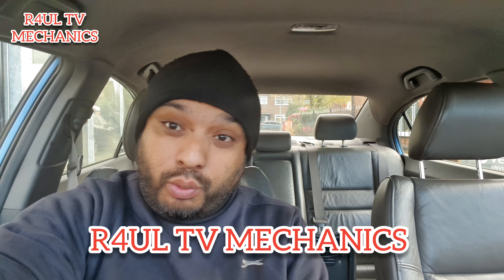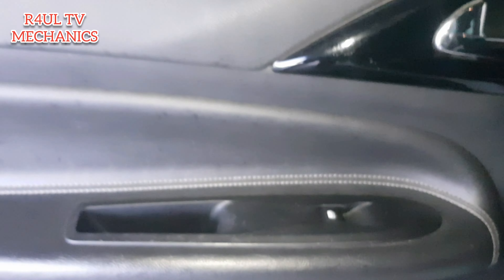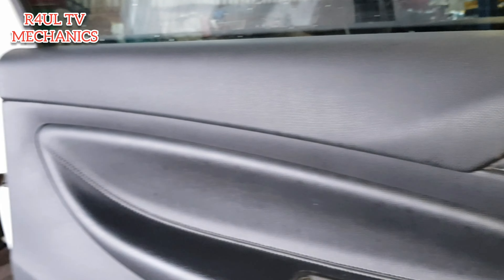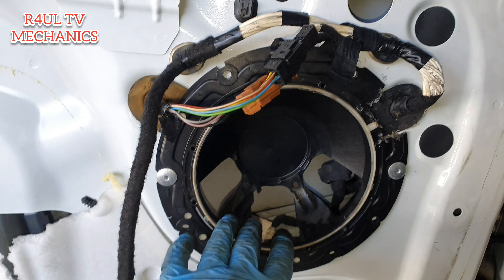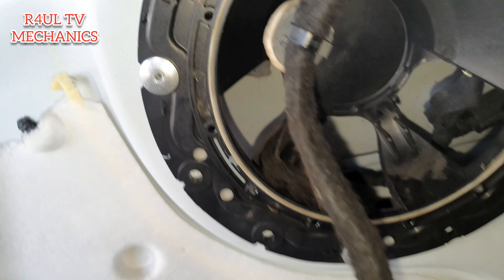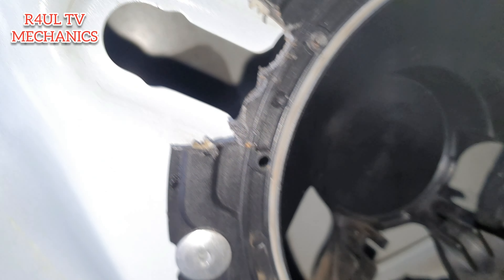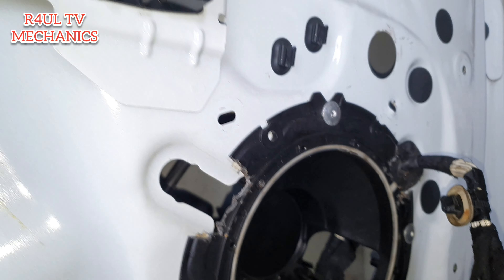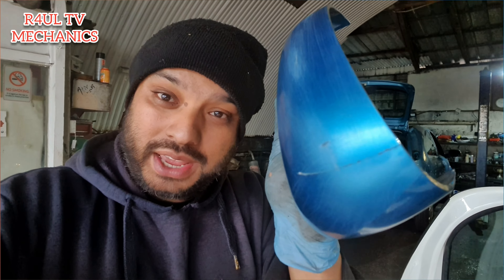CITROEN DS3 WING MIRROR REPLACMENT